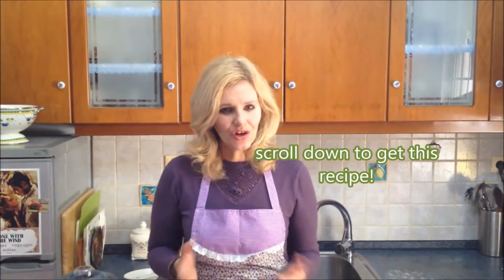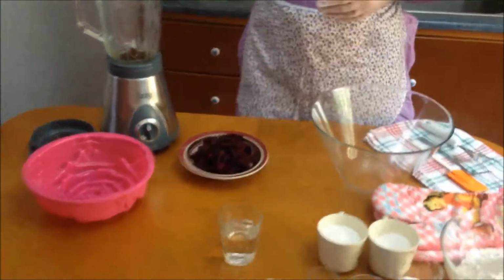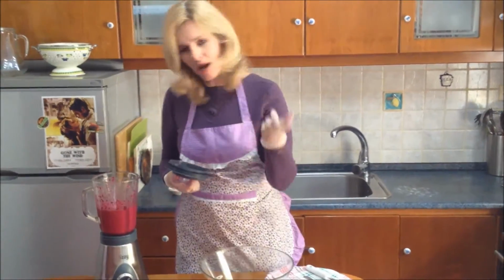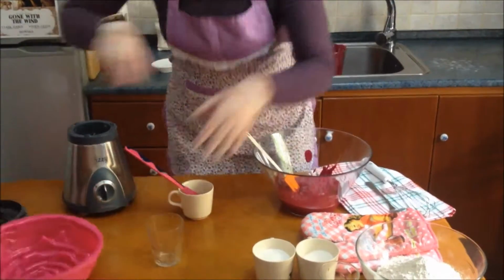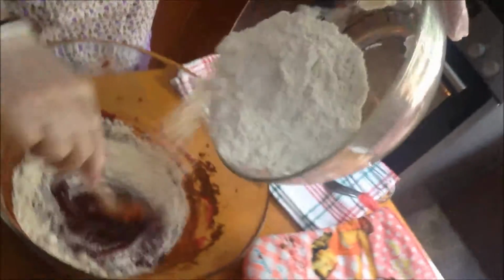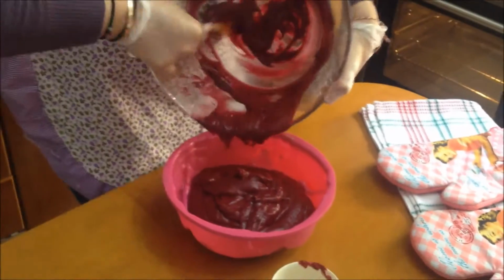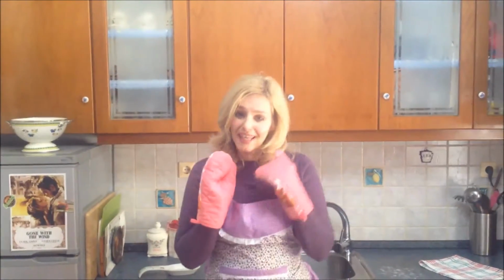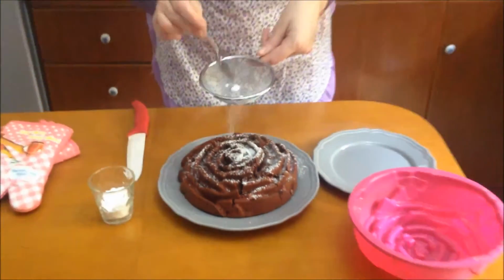green and greek episode: 16 best cholesterol free beet cake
recipe:best cholesterol free beet cake

1 cup sesameoil
3 boiled beets
2 cups of sugar
some vanilla powder
half a tea spoon of salt
1 and a half table spoons of cocoa  powder
3 cups of cake flour
1 cup of water
a little bit of powder sugar for the top
preheat oven at 250For 180C
process: in a blender mix the beets and all the wet ingr
add all the dry and combine well
poor into an oiled pan or mold
bake for 60min,or until the knife you put in comes out dry
dust with powder sugar when you take it out of the mold
slice after 1/2 hour when cooled